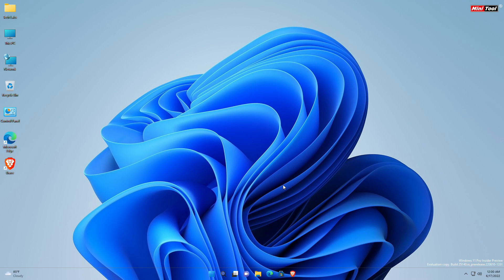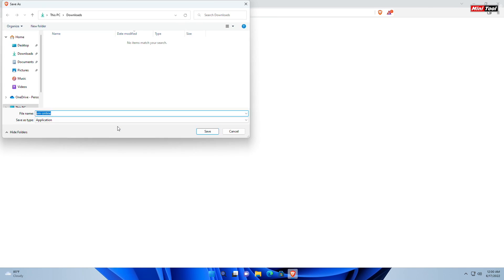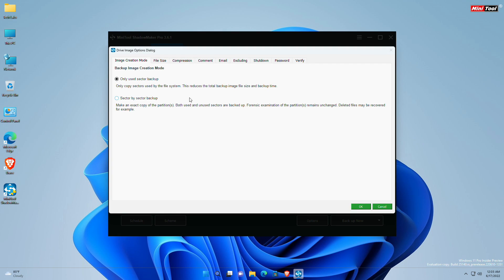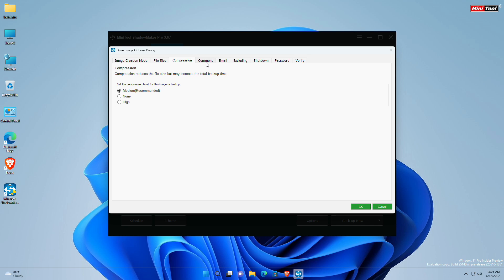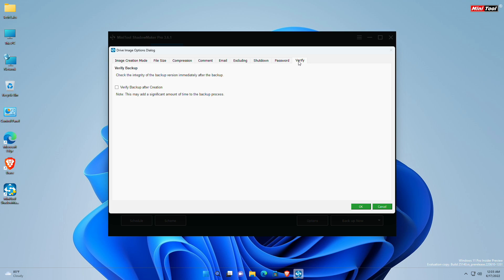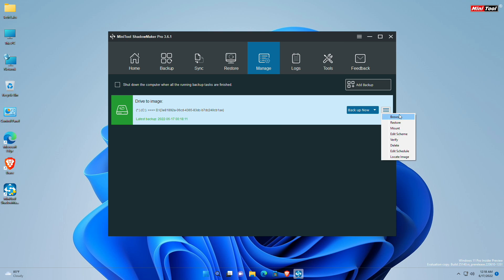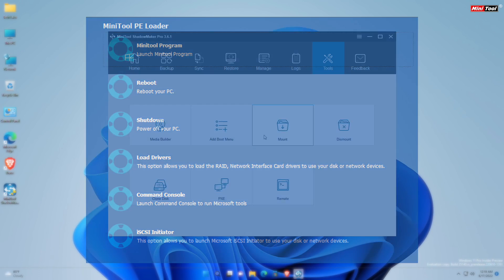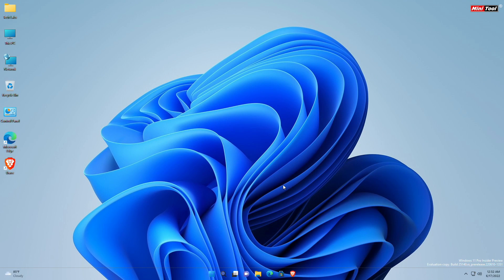How To Automate Windows Backup, Sync Files, Folders & More With Shadow Maker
CHAPTERS